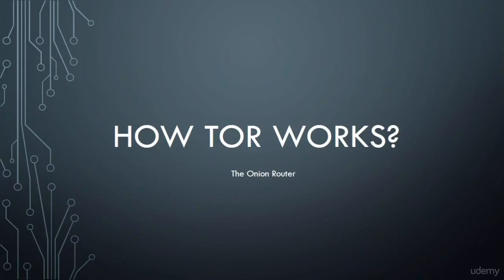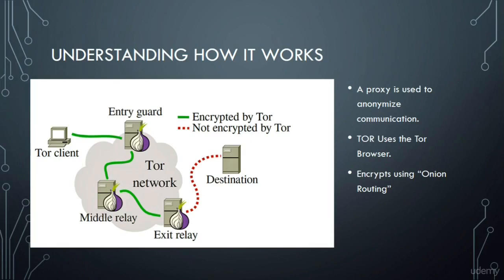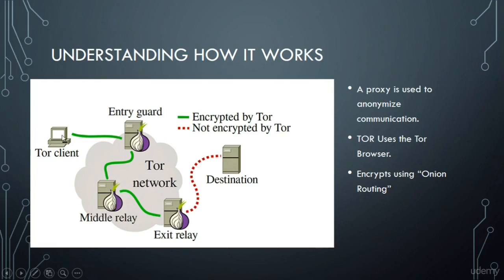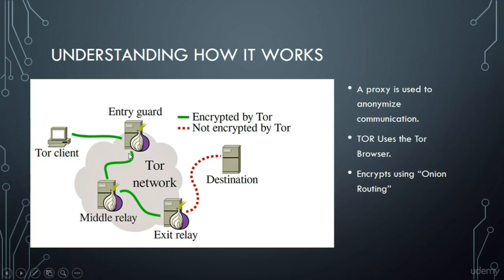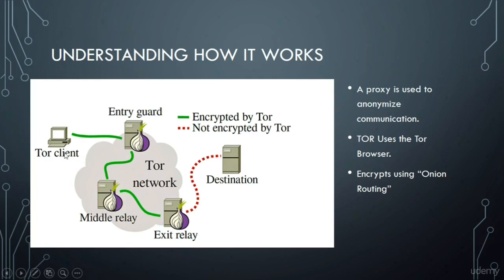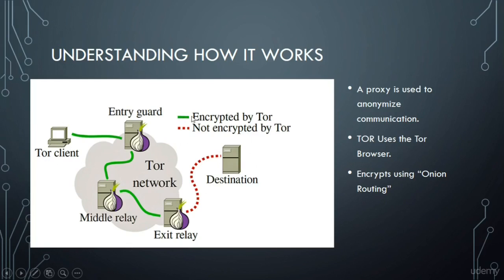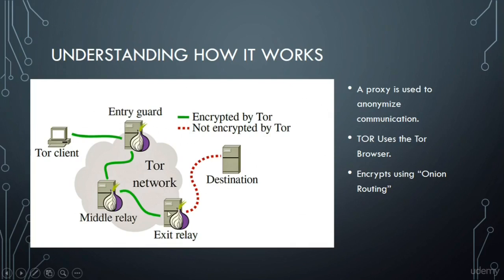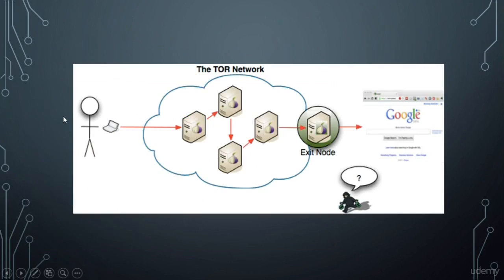3 How Tor Works